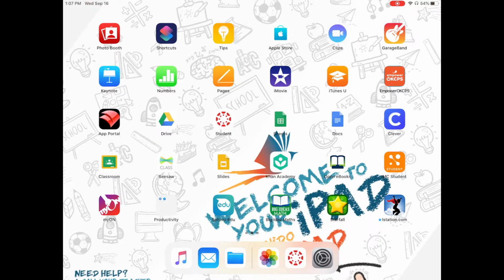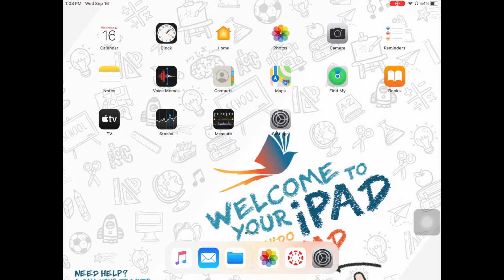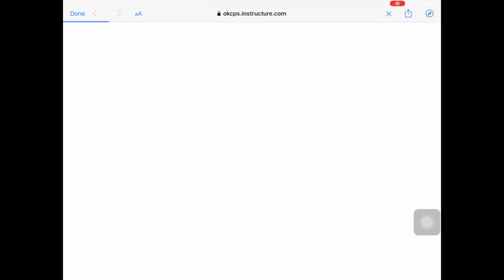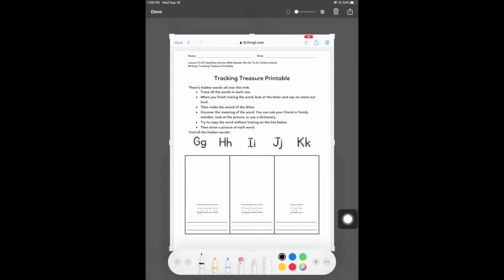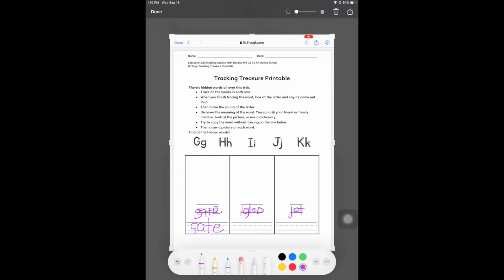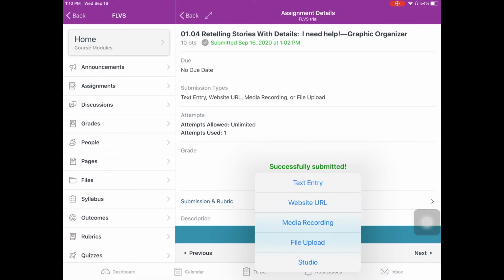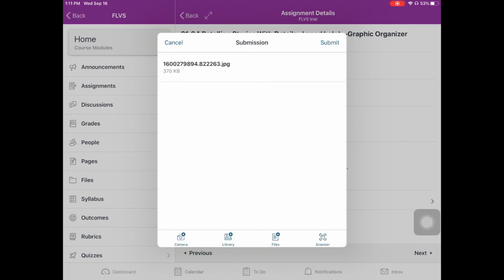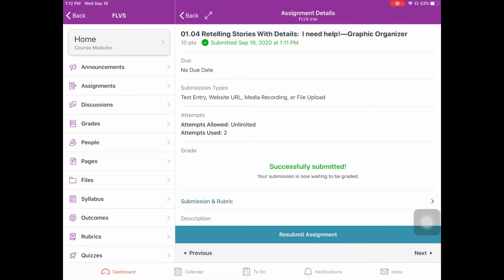iPad Annotation Tutorial